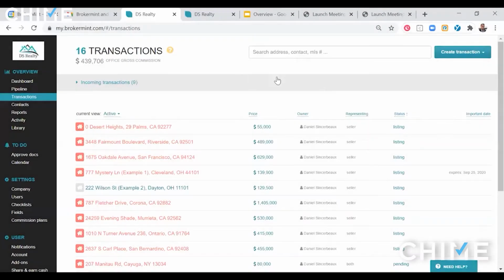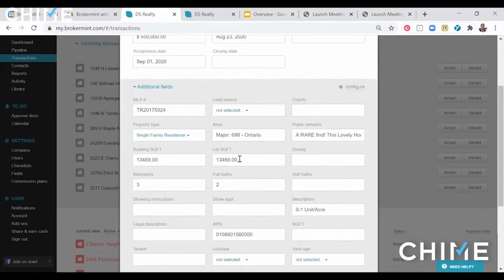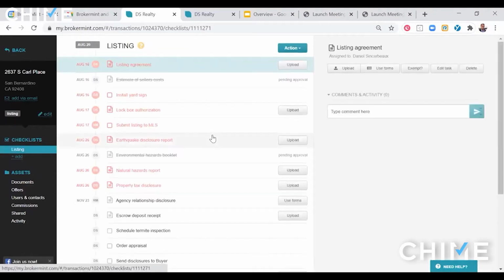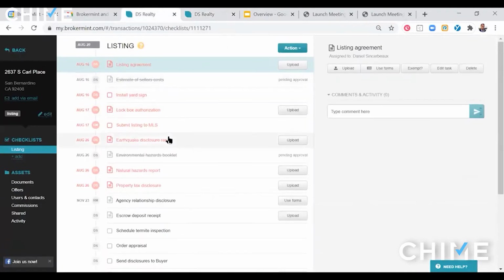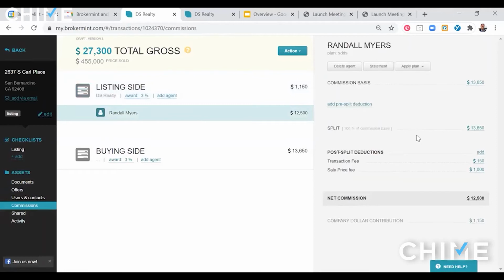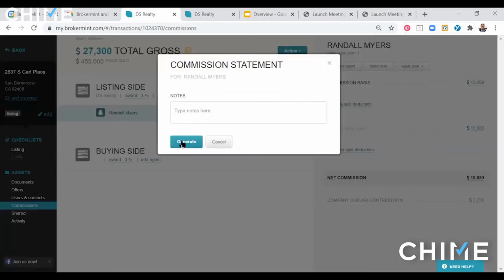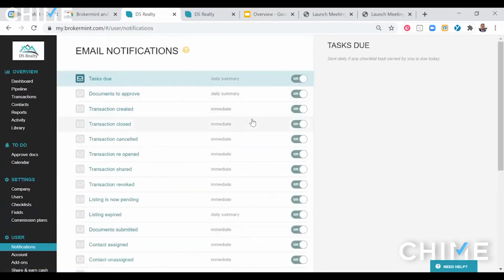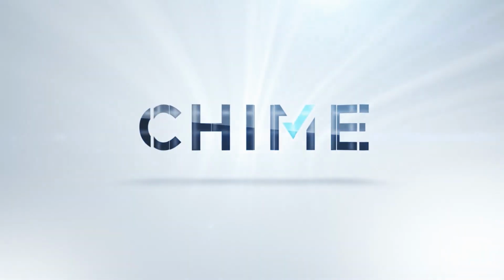Transaction Walkthrough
This video will give you a brief walk through of adding a transaction.